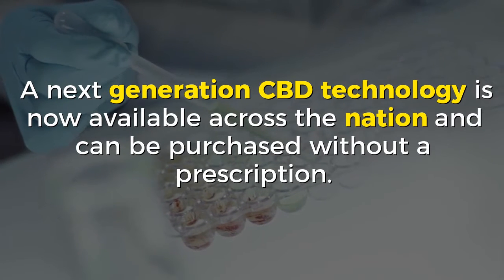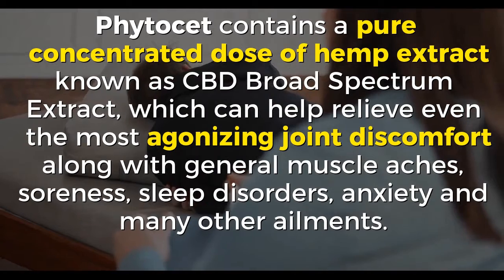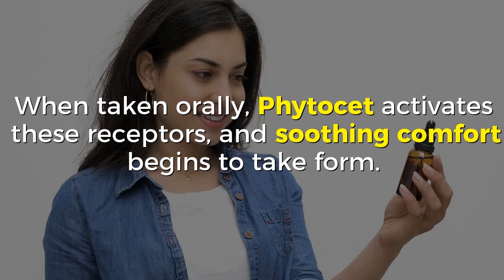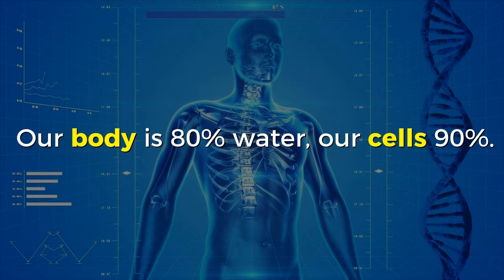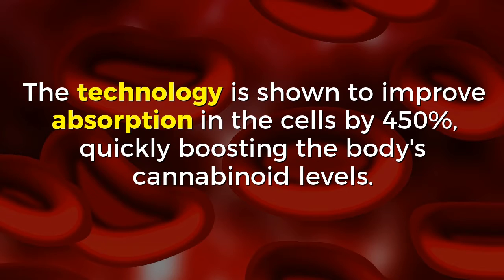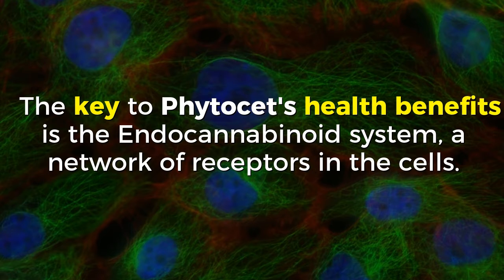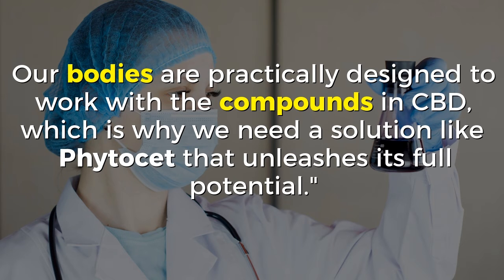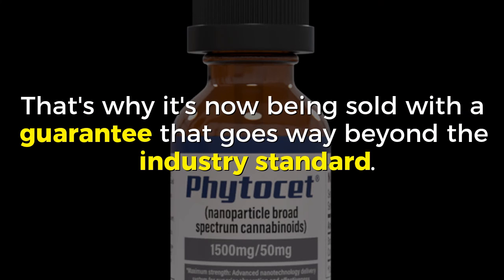Phytocet Review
Phytocet contains a pure concentrated dose of hemp extract known as CBD Broad Spectrum Extract, which can help relieve even the most agonizing joint discomfort along with general muscle aches, soreness, sleep disorders, anxiety and many other ailments. And since it contains NO THC, it heals without the "high".